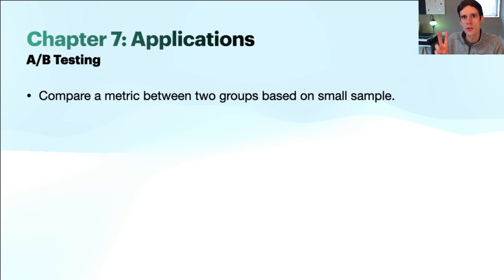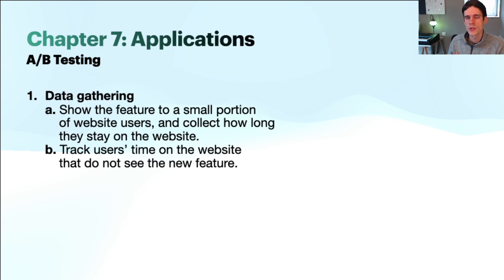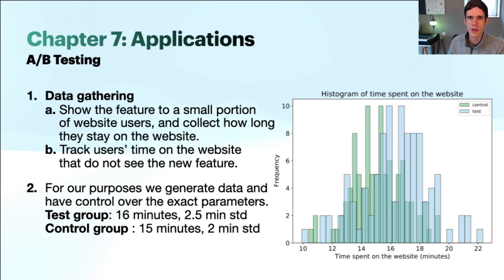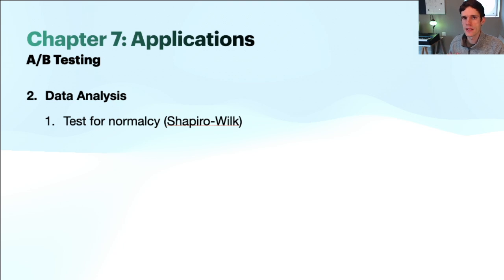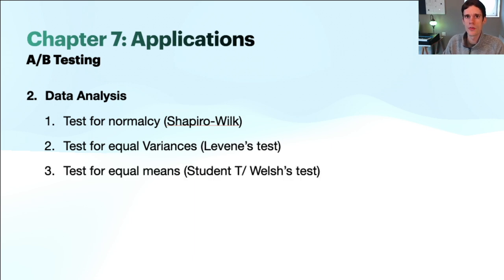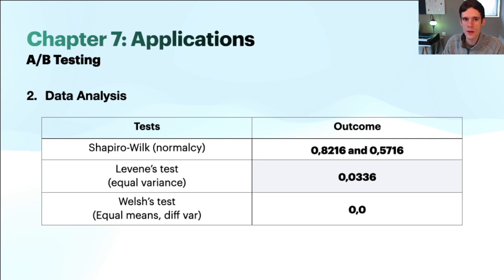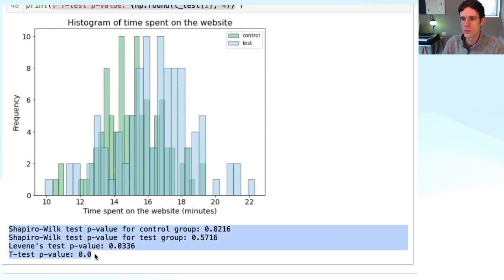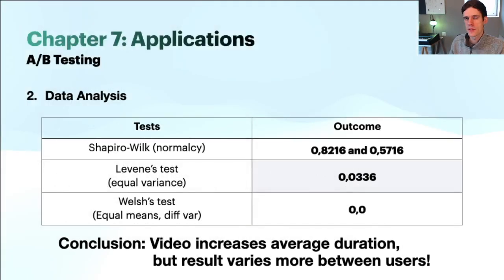A/B testing in Python: Step-by-Step | Full Course On Statistics for Data Science with Python.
Welcome to Chapter7 lesson 4 of the full course on ‘Statistics for Data Science’, using Python! In this lesson we look at a concrete example of Statistical Testing: A/B testing. In particular we will go step-by-step how you can perform A/B testing in Python for real-life scenarios.

🛠 Topics Covered:

- How can I A/B test in Python?
- How to form a conclusion of A/B testing?
- What are the pitfalls of A/B testing?